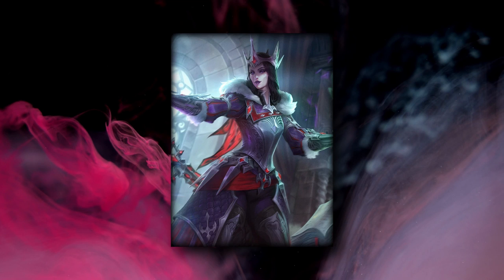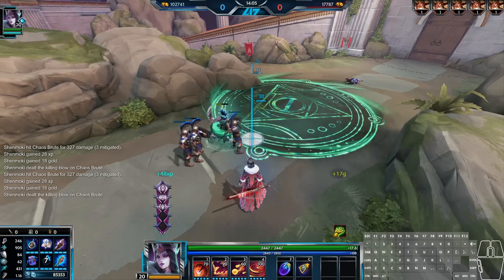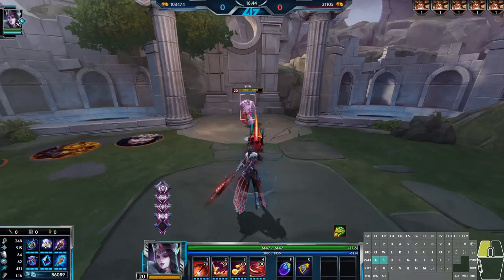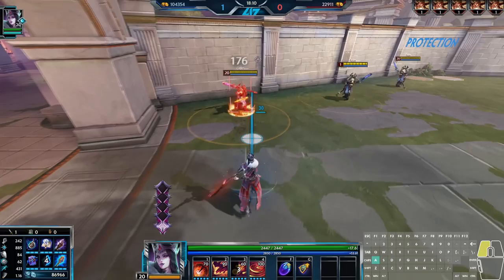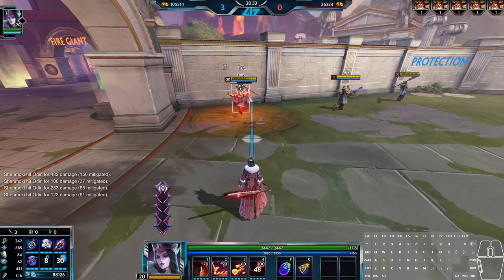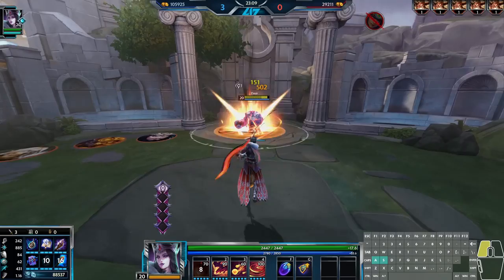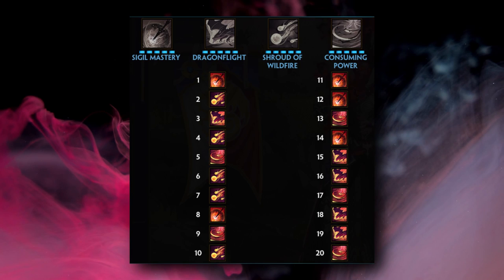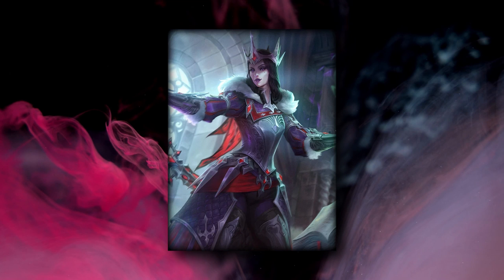SMITE: Morgan Le Fay Guide (Season 9)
Morgan Le Fay - proving that Arthurian gods have more fun.

CHAPTERS
0:00 - Intro
0:14 - Builds
0:30 - Relics
0:45 - Ability 1
2:24 - Ability 2
3:30 - Ability 3
5:00 - Passive
6:14 - Ultimate
7:33 - Combos
7:55 - Leveling
8:33 - Outro